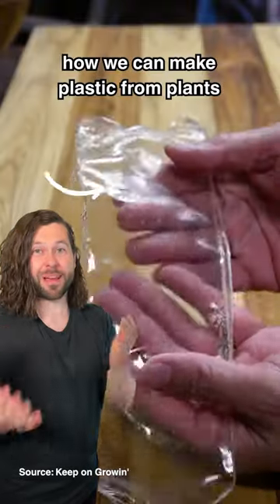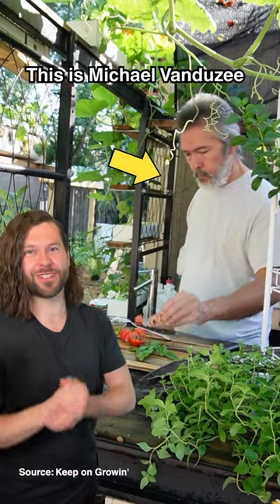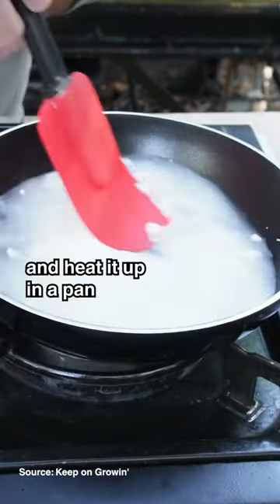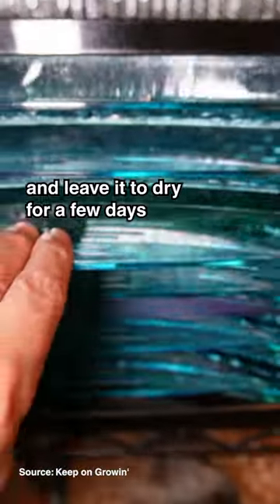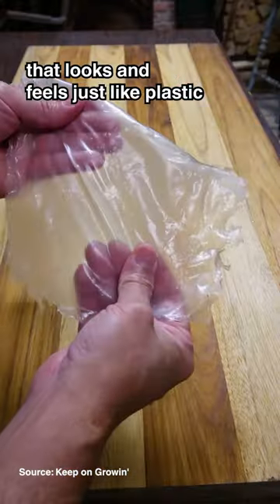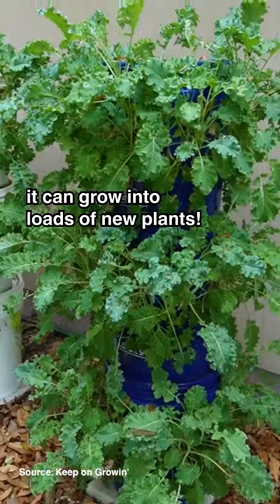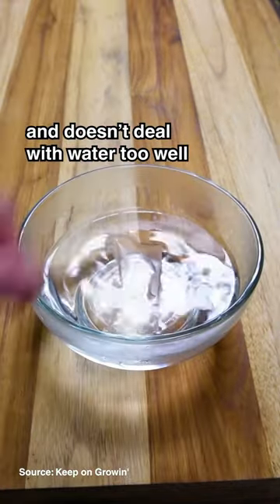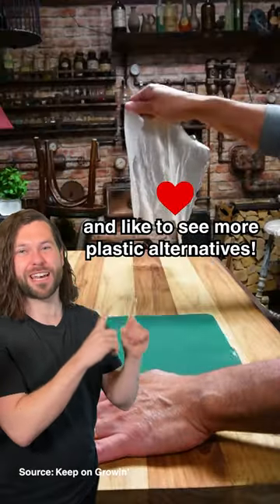Guy turns plants into homemade plastic!